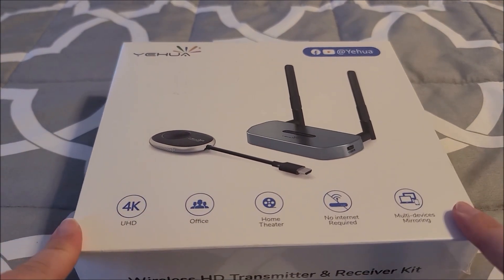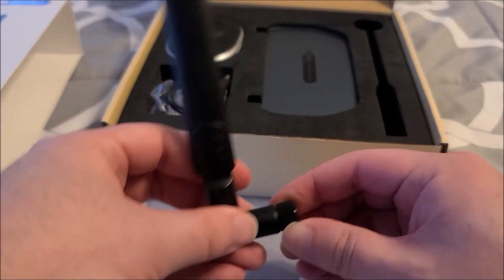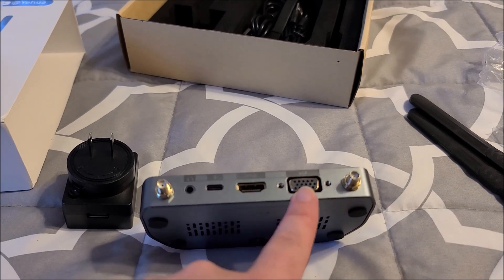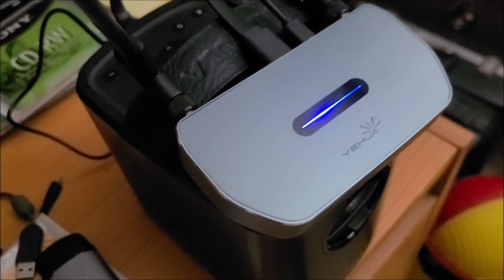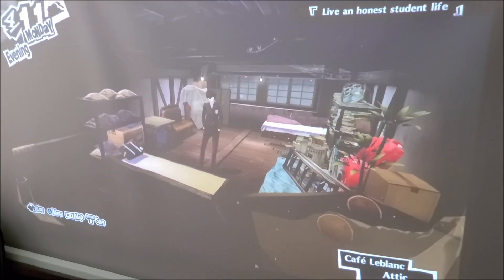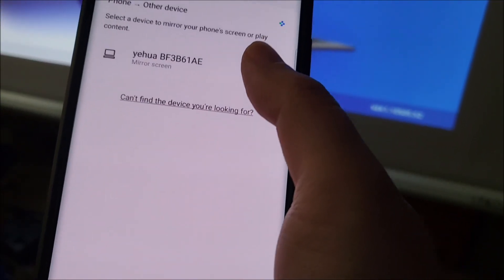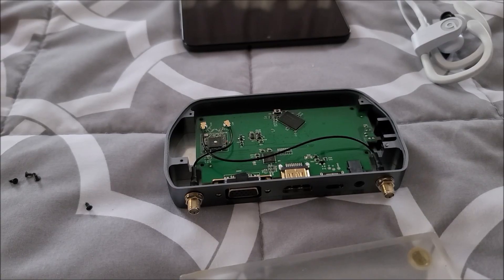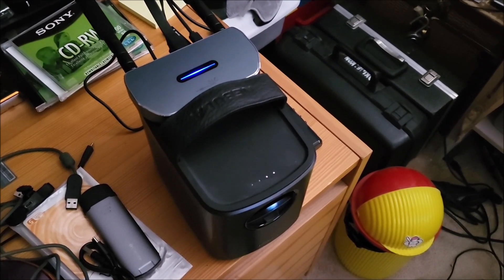YeHua Q5R1 Wireless HDMI Transmitter and Receiver Review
I've always wanted to try out one of these wireless hdmi transmitters/receivers so when YeHua reached out to me to offer one for review I jumped at the chance. In this video we give it a test using my ps4 as well as casting some ps2 gameplay from my note 20 ultra. Let's see what the usable transmission distance is as well as if the latency and quality are suitable for playing games.

Code: sjmics
Max Use: 1 (one for per user)
Amount Limit: 300